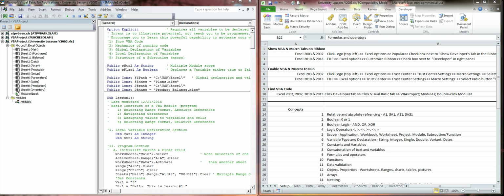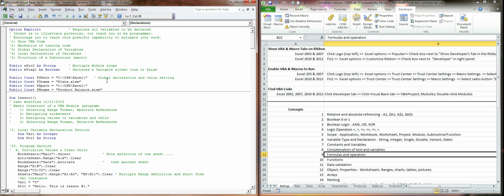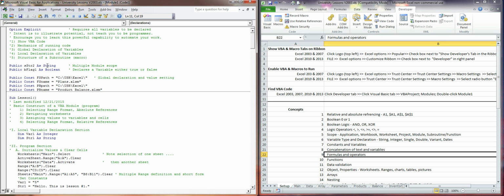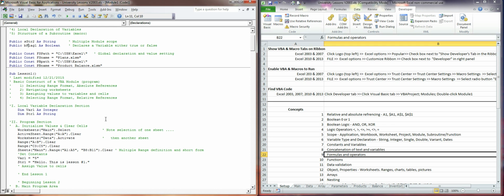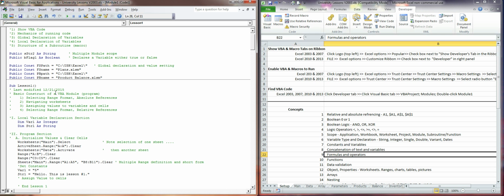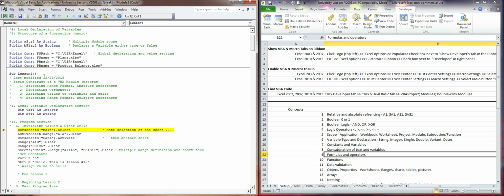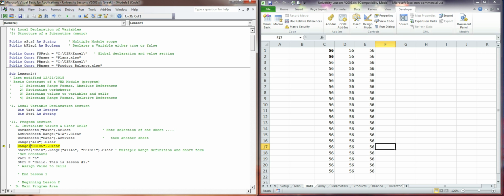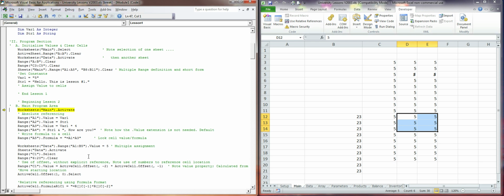Excel VBA Lesson #1 - For Supply Chain Planning & Financial Analysis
Learn how to program Microsoft Excel VBA to automate supply chain and financial analysis. This series of lessons will give a conceptual overview with practical examples how to get started and access the power of this programming language.